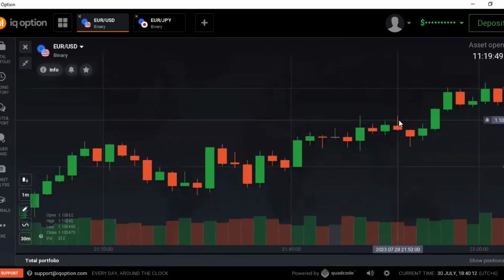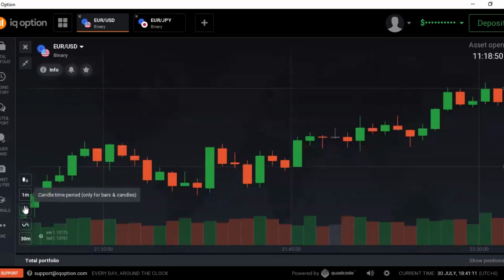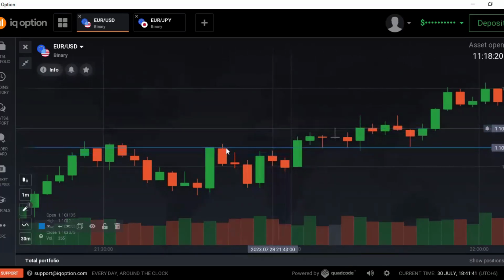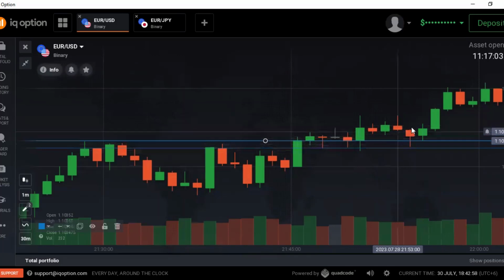Volume Analysis in Binary Options CWRV buyers sellers fight how to read candles wicks for sure win